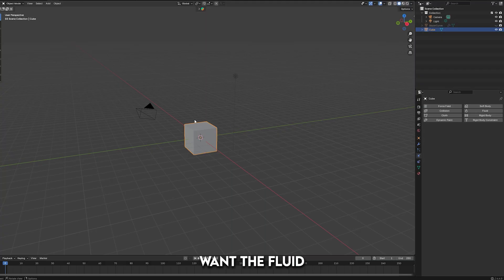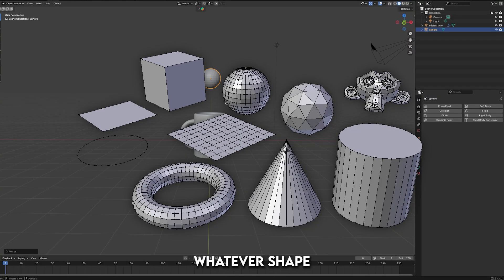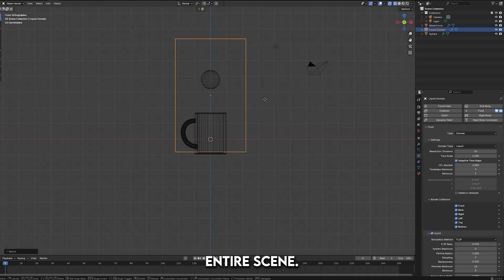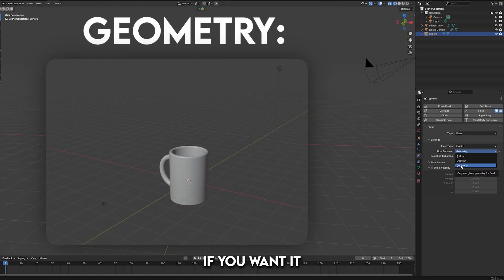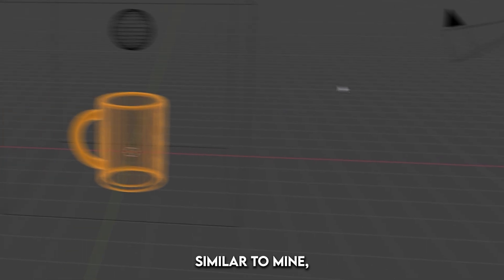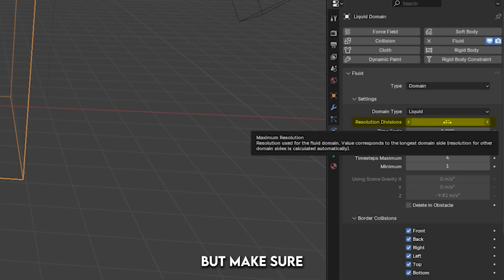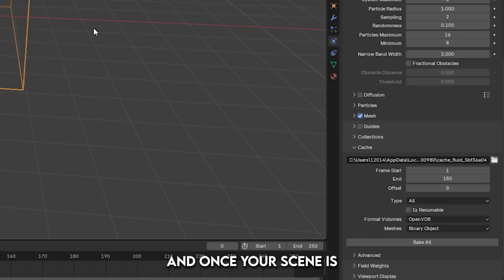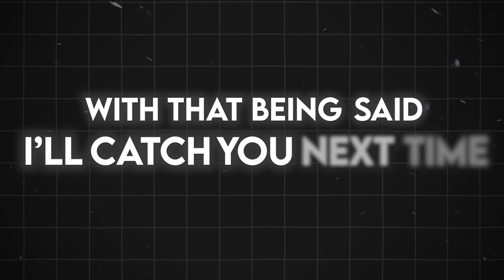Master Fluid Simulations In Blender in Just 2 Minutes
In this step-by-step tutorial, you'll learn how to create stunning fluid simulations in Blender, making it perfect for beginners and experienced users alike! This video covers all the essential techniques to get you started with fluid dynamics in Blender.